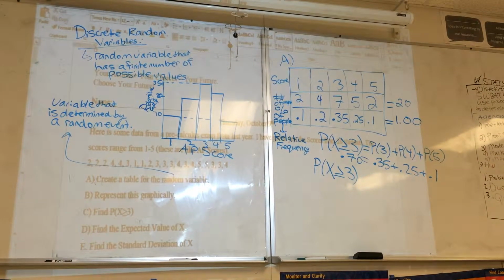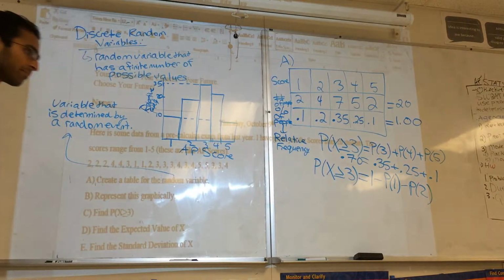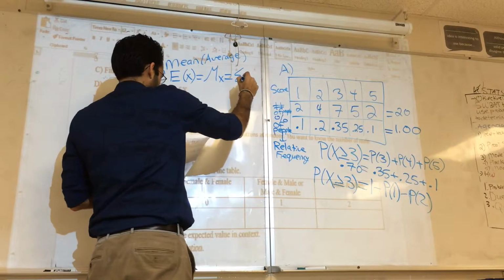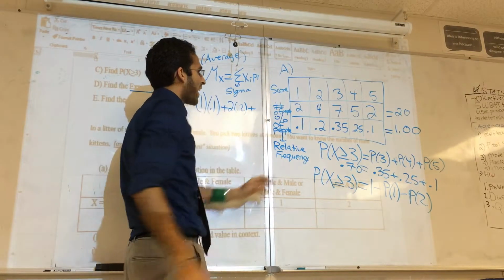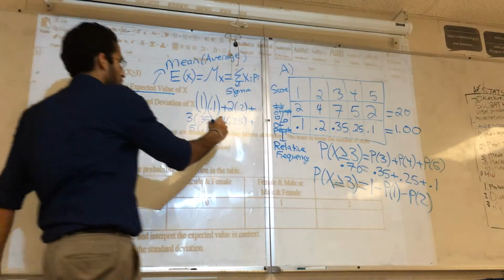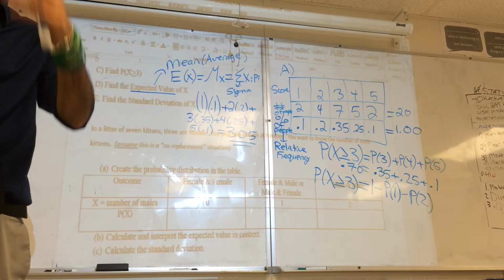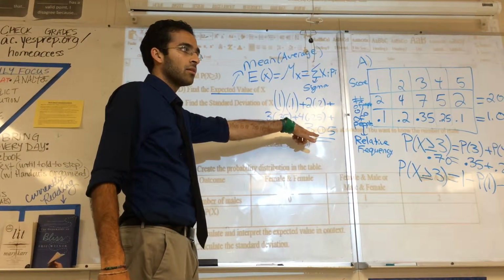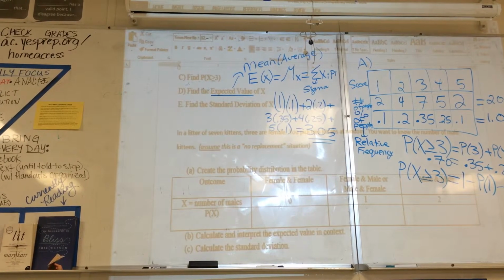AP Statistics October 9 Lecture Part 2